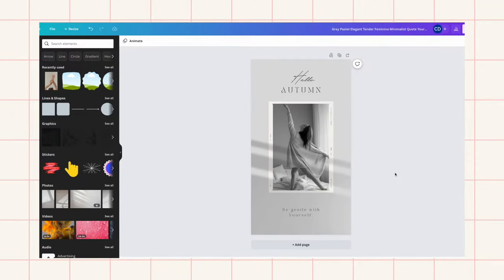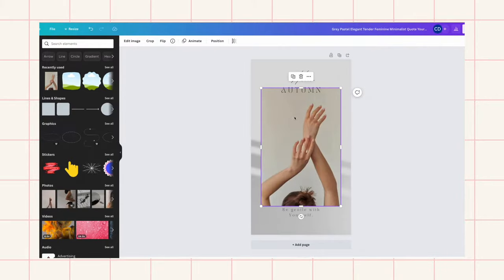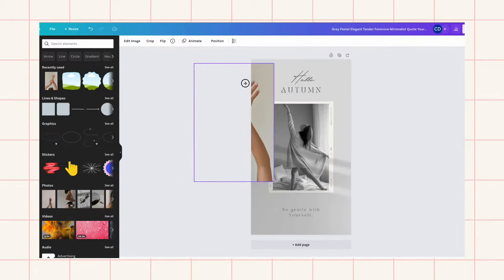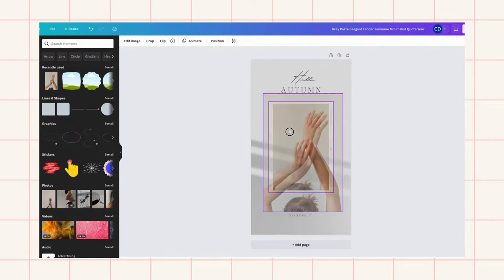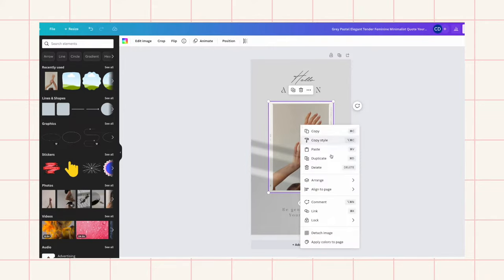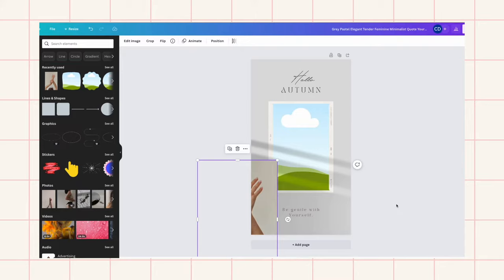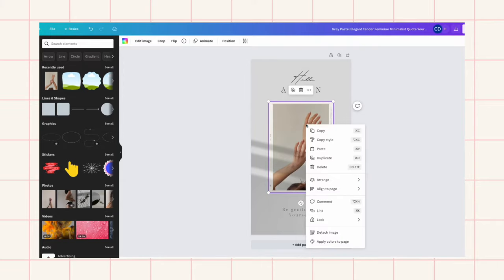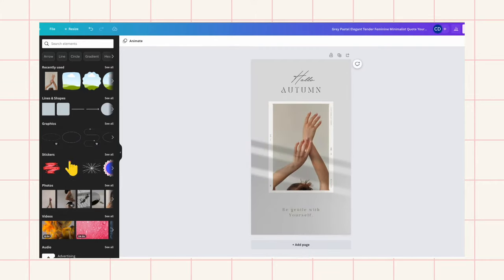🎨 HOW TO change a PHOTO in a canva template | canva tutorial for beginners, how to use canva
🔗 LINKS 🔗

ETSY BUSINESS
🧡 Use ERANK for your setting up your shop + save time for FREE!
🧡Use SALESAMURAI for in-depth Etsy SEO and keyword research
🧡 Make templates in Canva  - easy to start for beginners!
Unlock PRO version for FREE:
🧡Start your FIRST ETSY SHOP and get 40 FREE LISTINGS from me!

SOCIAL TOOLS
🍄 The BEST PINTEREST + social media scheduler out there!